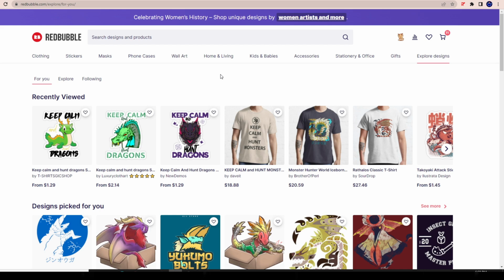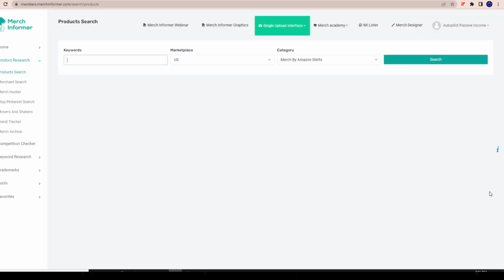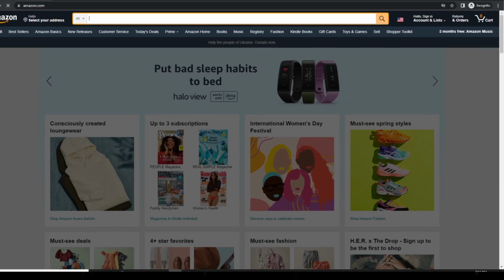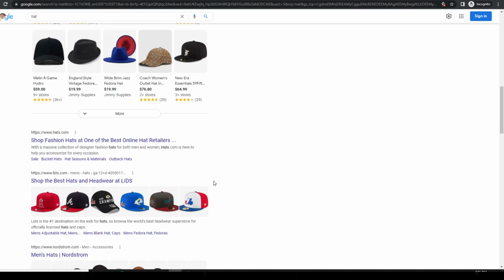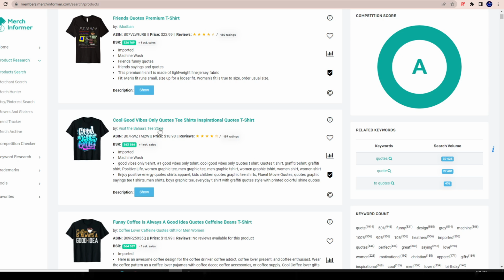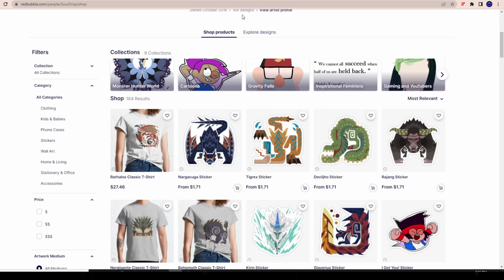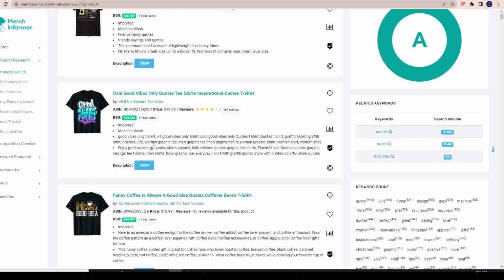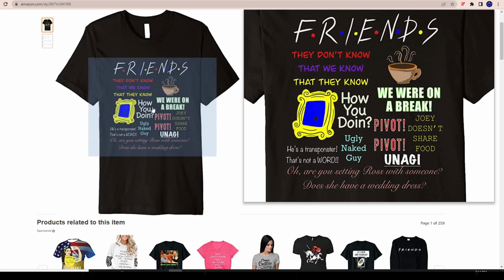How I Find New Redbubble Design Ideas That Sell (How To Find Designs For Print On Demand)